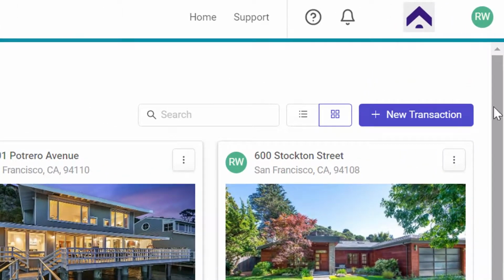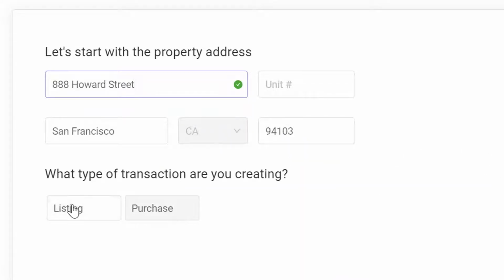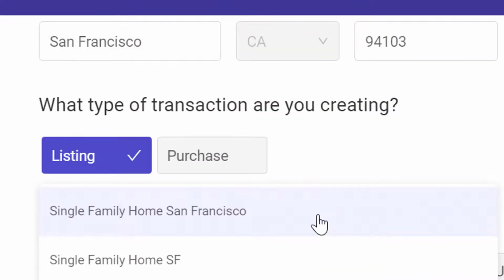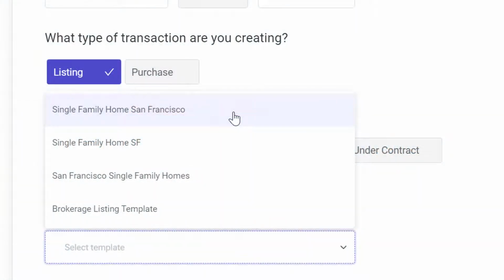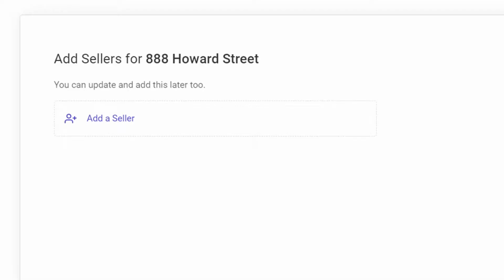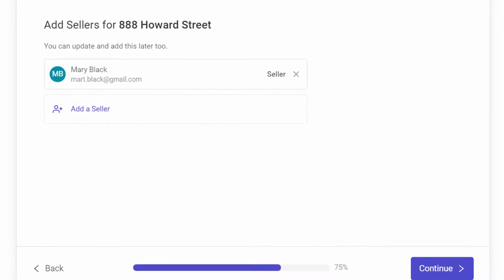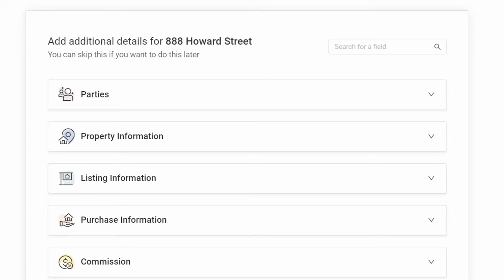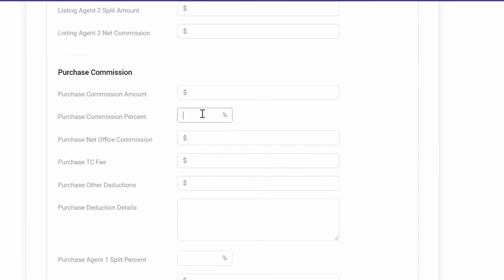How to Set Up a Listing Transaction in Glide | Transaction Management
Learn how to set up a listing transaction in your Glide account.